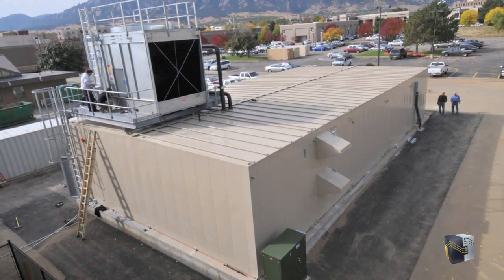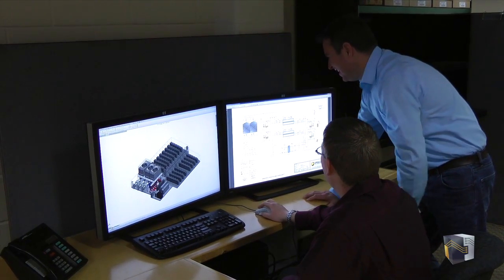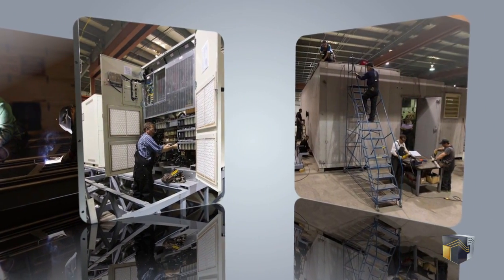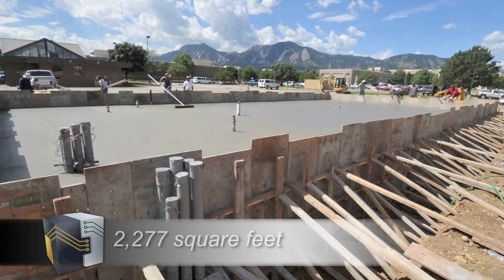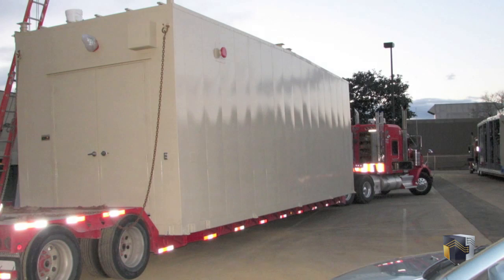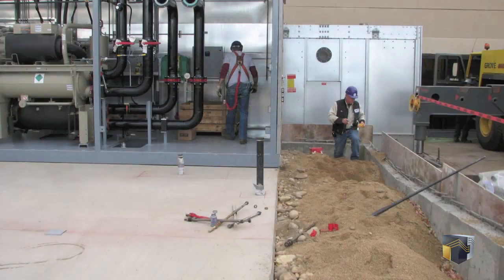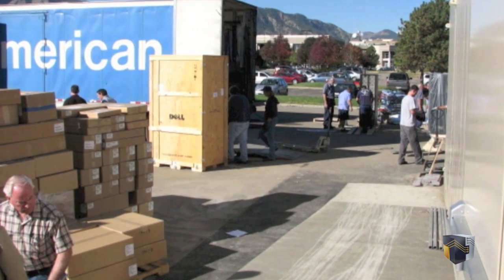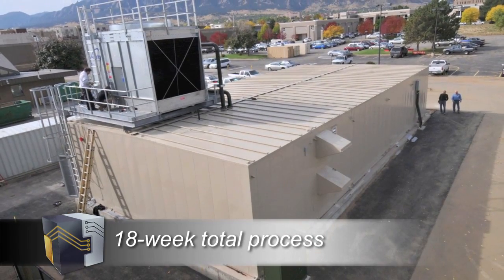Data Centers Delivered Inc. - University of Colorado Case Study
See how we built a custom, modular data center in just 18 weeks for the University of Colorado and National Center for Atmospheric Research Janus supercomputer.

"Like" and Follow - We Want You In Our Circle